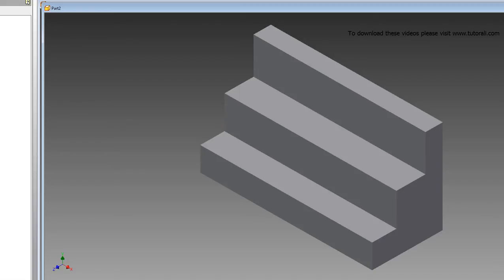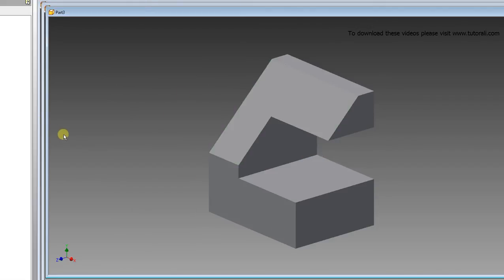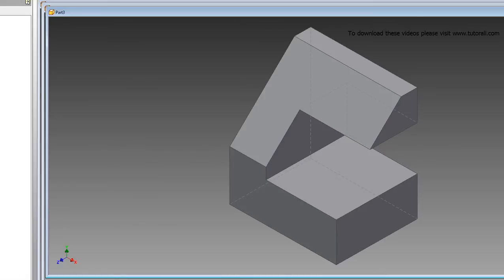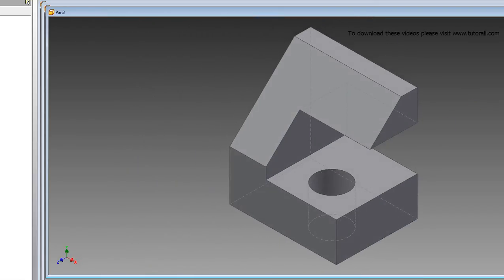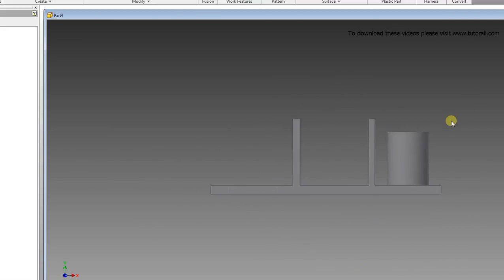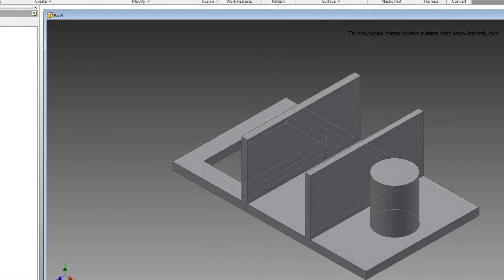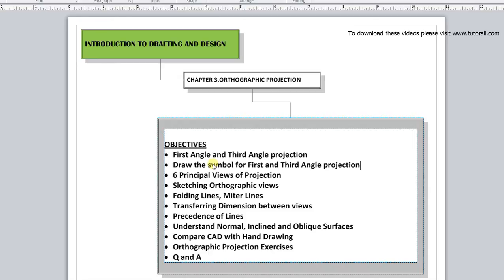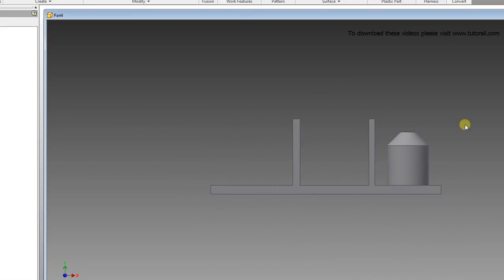3- Orthographic Projections Part 2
OBJECTIVES
First Angle and Third Angle projection
Draw the symbol for First and Third Angle projection
6 Principal Views of Projection
Sketching Orthographic views
Folding Lines, Miter Lines
Transferring Dimension between views
Precedence of Lines
Understand Normal, Inclined and Oblique Surfaces
Compare CAD with Hand Drawing
Orthographic Projection Exercises